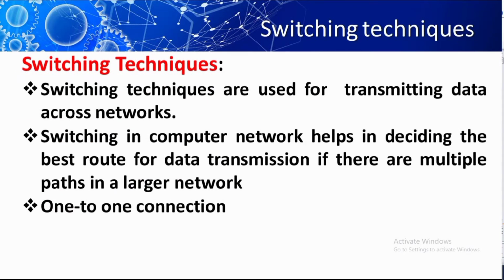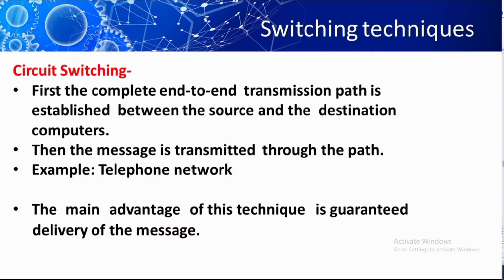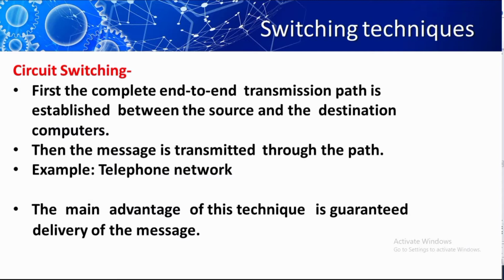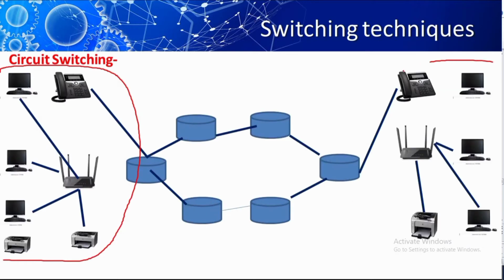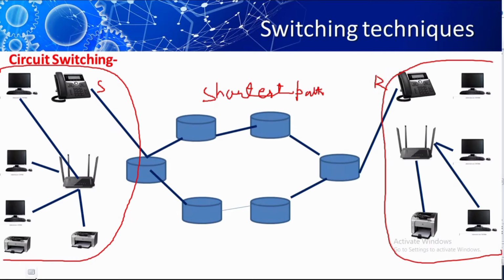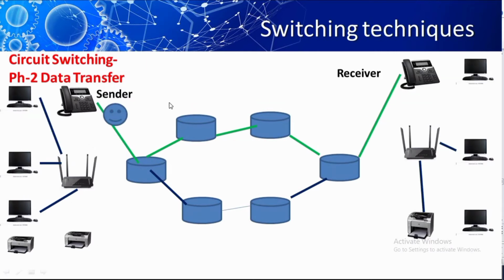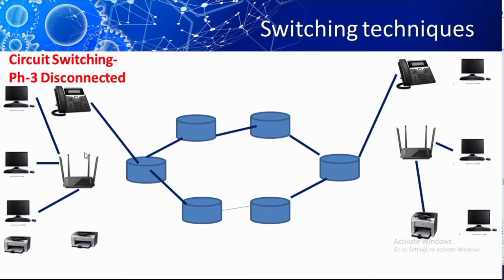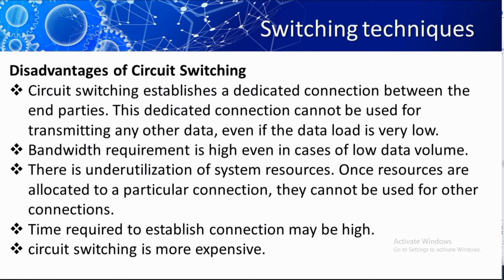Communication and Network Concepts| Computer Network|Switching Techniques|Circuit Switching